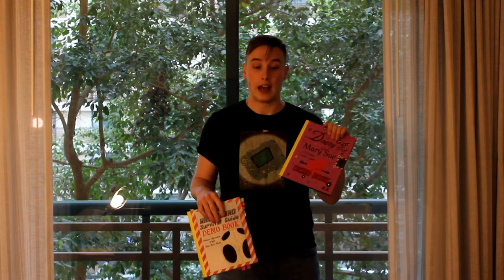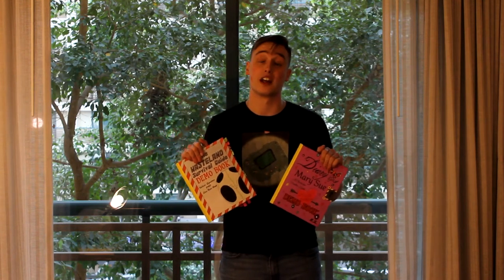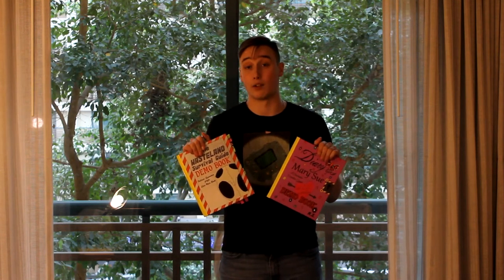Indiegogo Pitch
Dead Tree Studios' Pitch video for our Indiegogo campaign to produce the Fallout: Equestria PnP in book form.

Music was unabashedly stolen from this (I was on it, and if Da Mane asked, I'd totally change it)